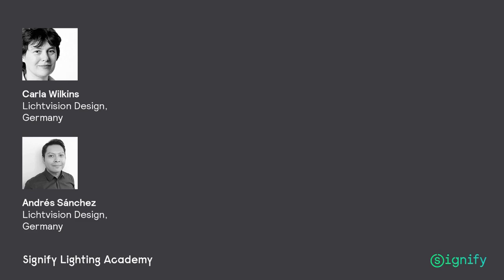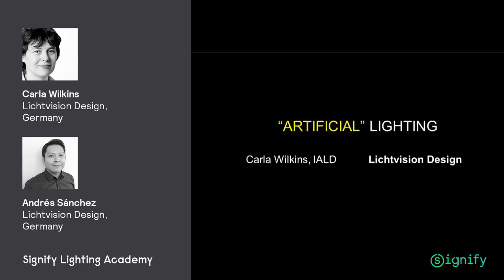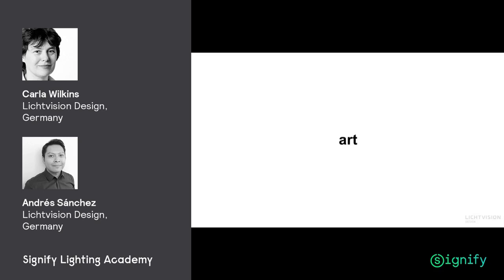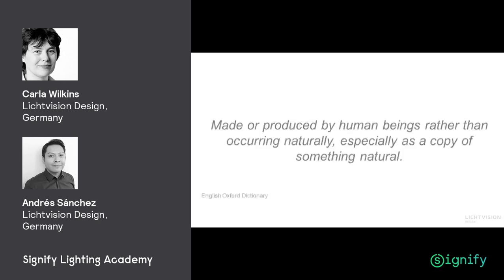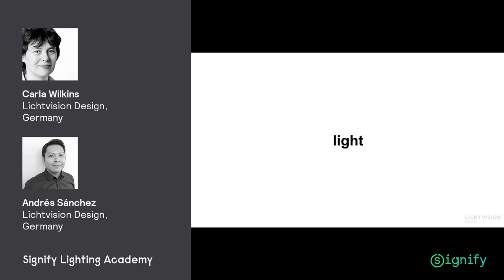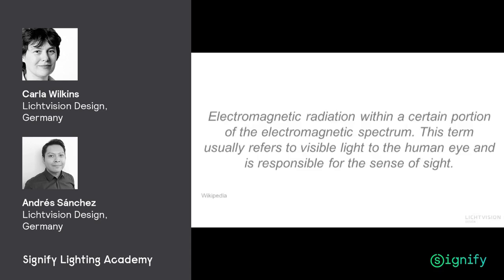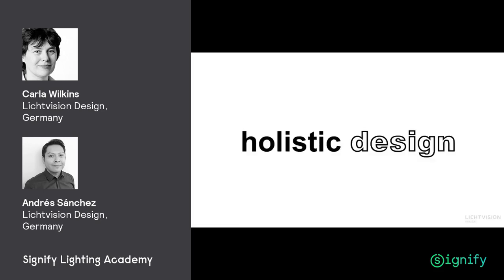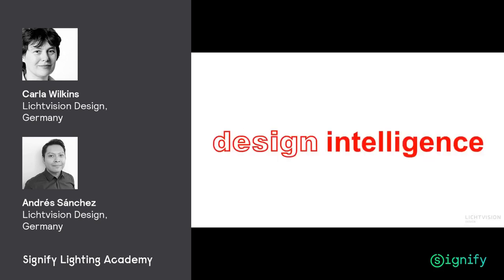Artificial Lighting - Carla Wilkins and Andres Sanchez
If the lighting experience becomes merely a smart mathematic algorithm, it will change our world profoundly.

In this webinar, we will see how brand new and upcoming technologies are affecting the lighting design approach and creation process. They need to be rethought and evolve. It implies that in future we need to educate ourselves and our clients about the same so that the functional, technological and emotional elements of lighting design merge..